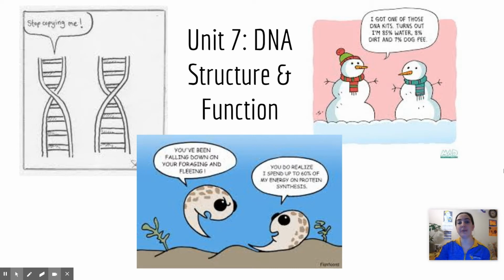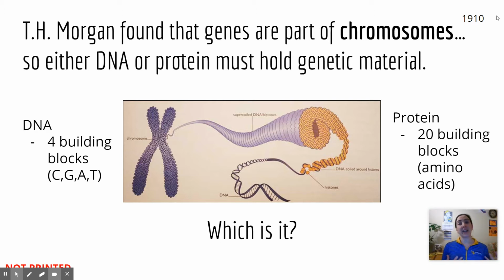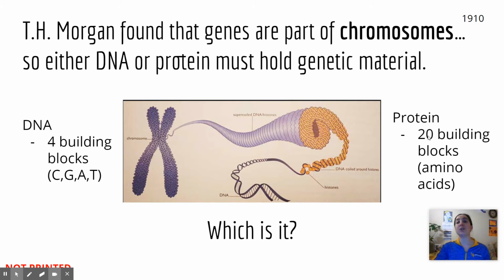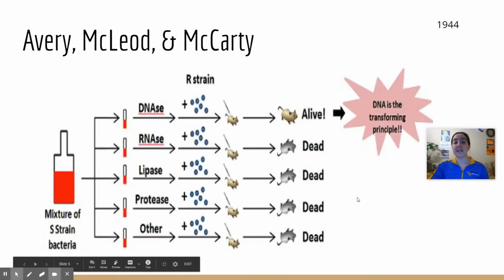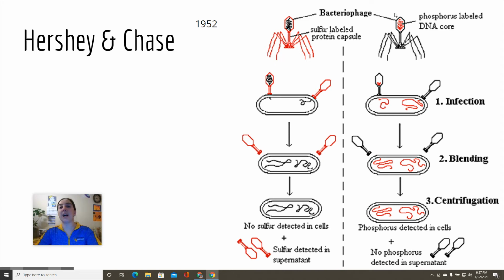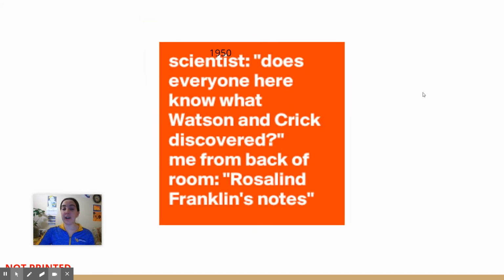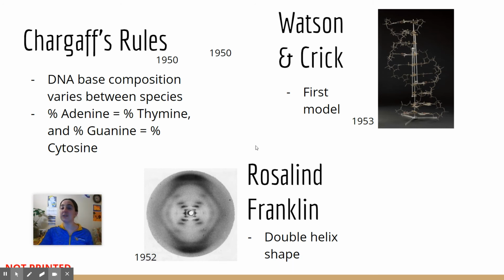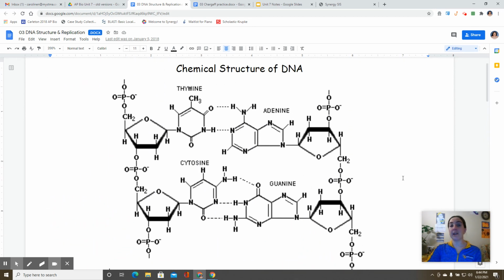1/25 History of DNA Structure